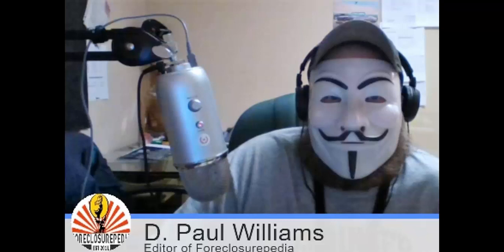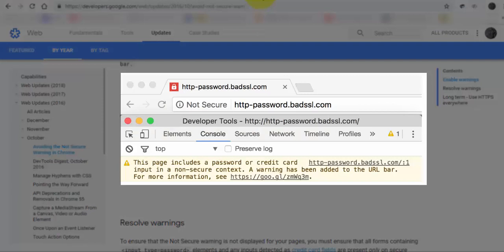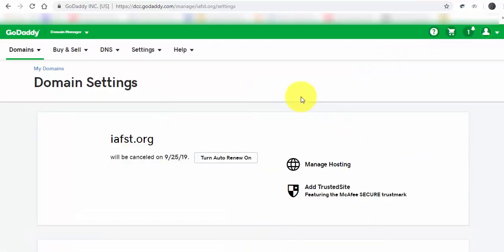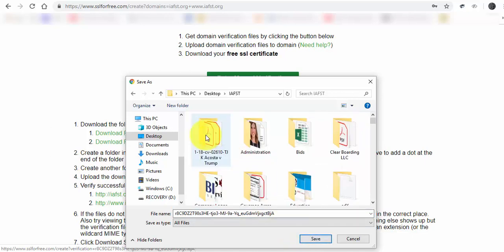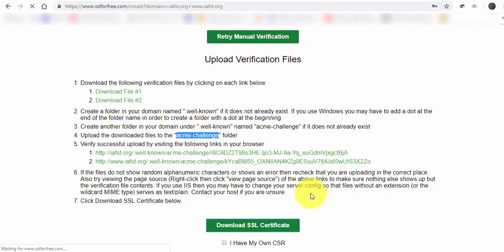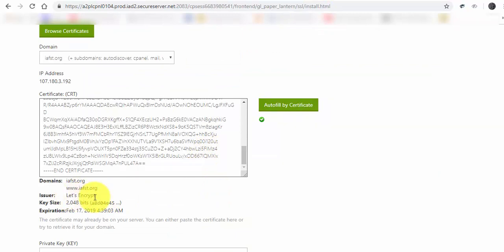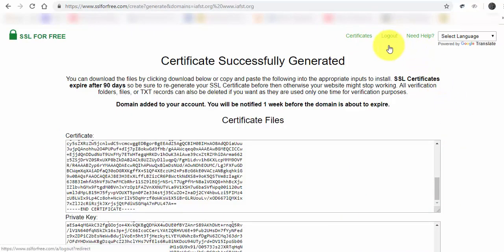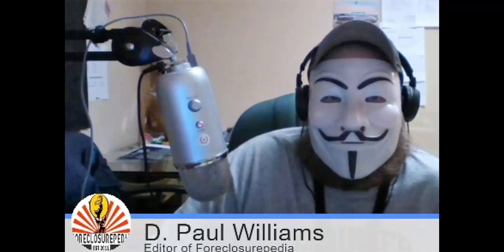Install Let's Encrypt On GoDaddy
Foreclosurepedia walks you through how to install Let's Encrypt free SSL on GoDaddy shared hosting!